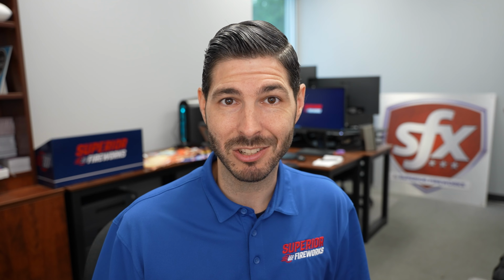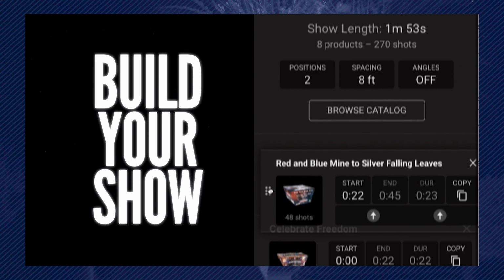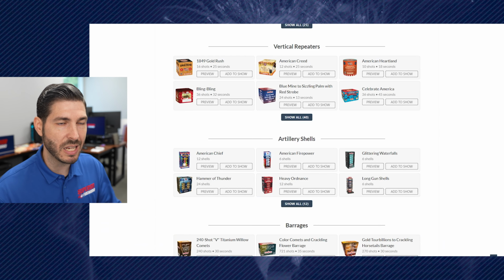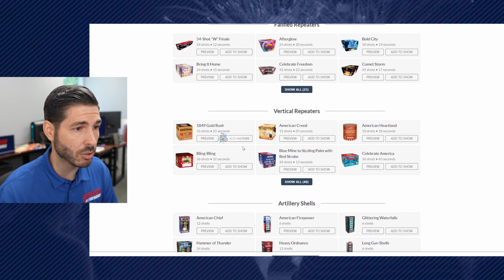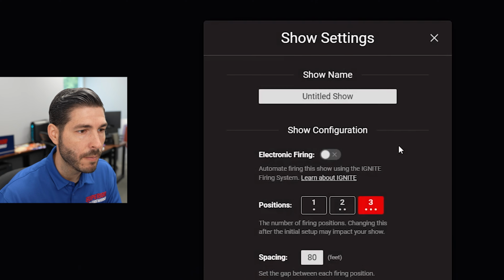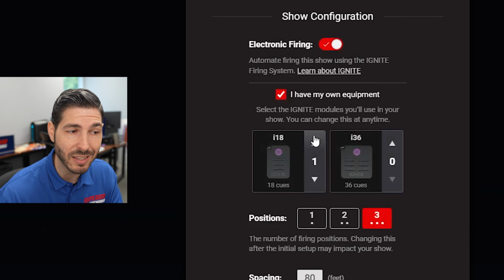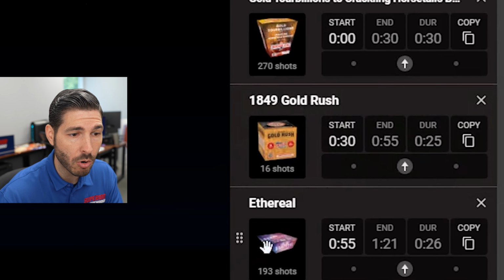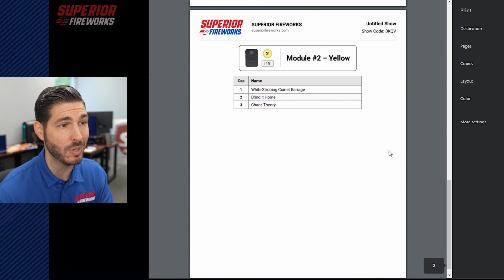Show Builder IGNITE Firing System Integration Overview | Superior Fireworks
Learn about the integration between our Superior Fireworks Show Builder and the IGNITE firing system! This powerful combination takes your firework show planning and execution to the next level. Seamlessly transition from designing to shooting your fireworks show with the IGNITE firing system.